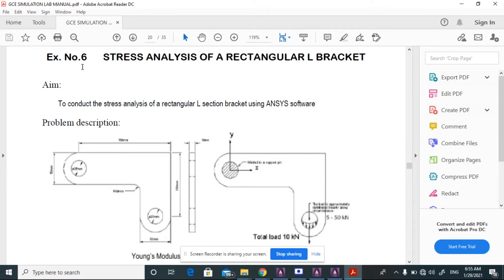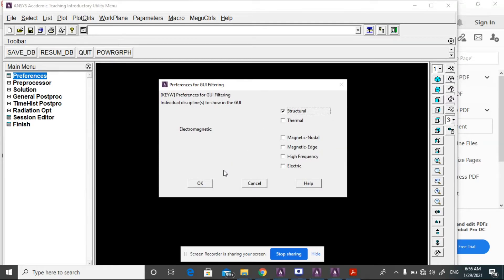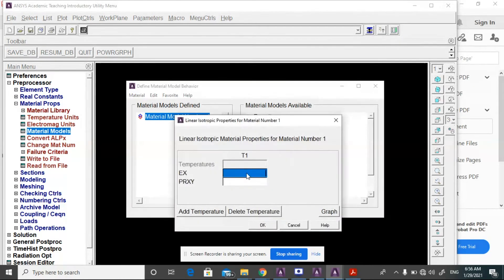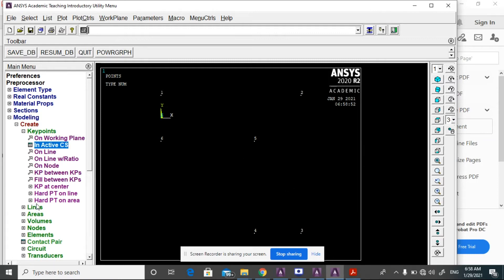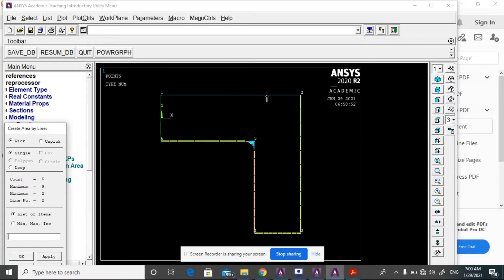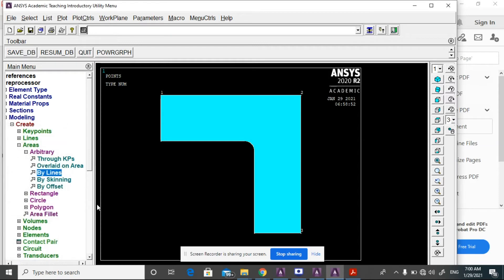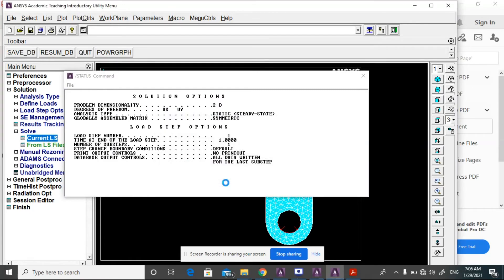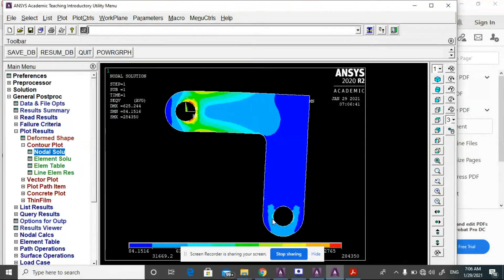Stress Analysis of a Rectangular L Bracket || Virtual Lab